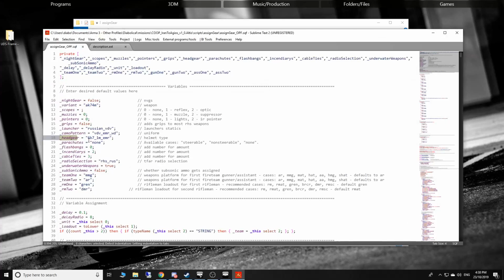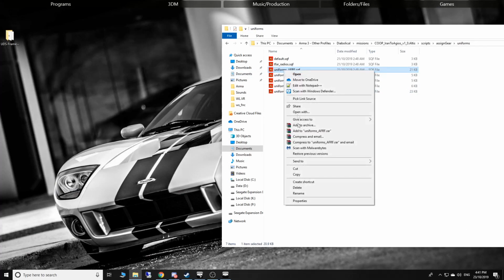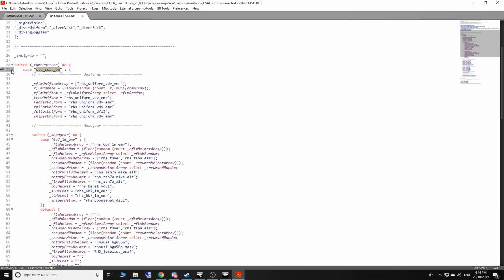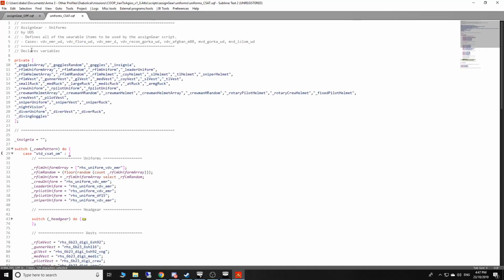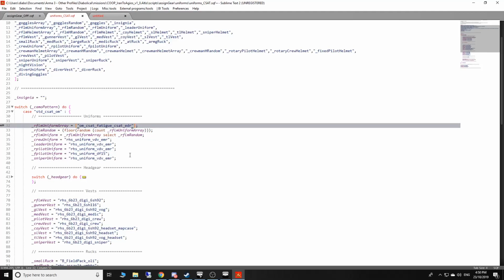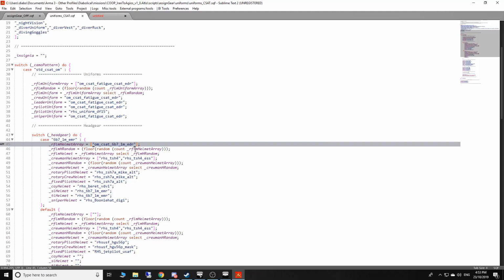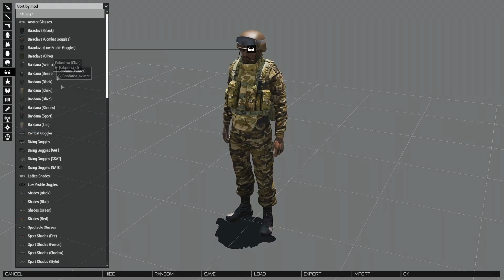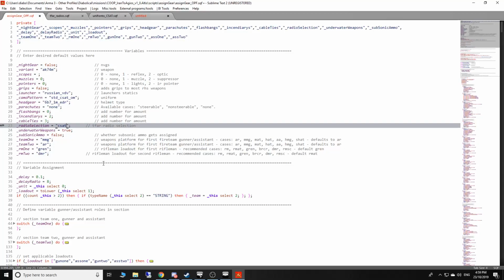ArmA 3 UDS mission making | EP #5 | Uniforms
We go over the uniforms variables in this episode and make one from scratch.